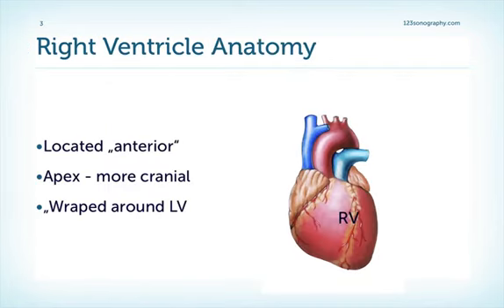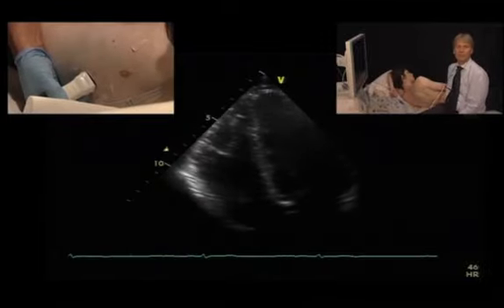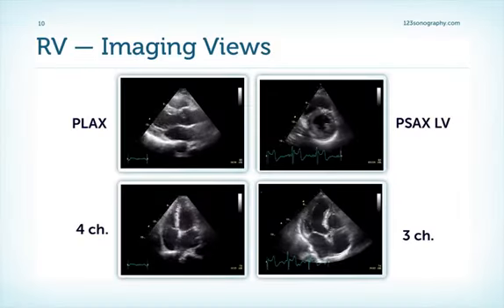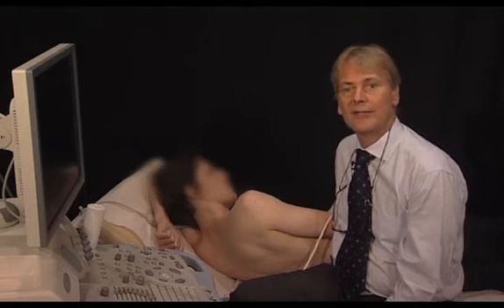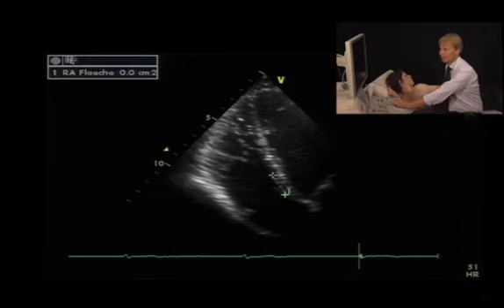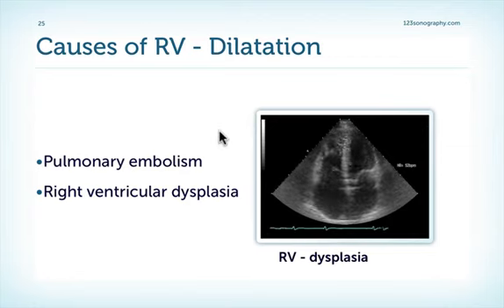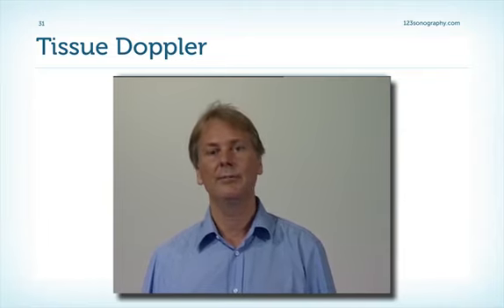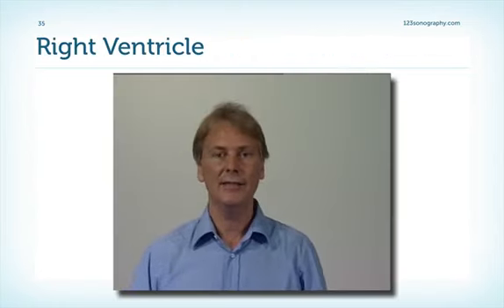Chapter 3 Heart Chambers and walls 2